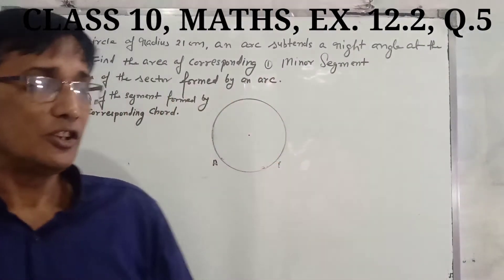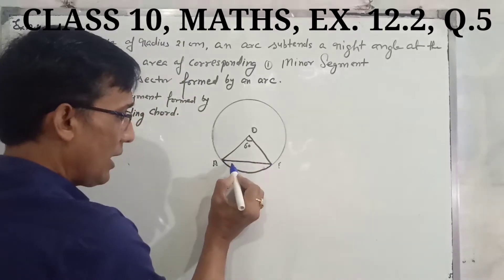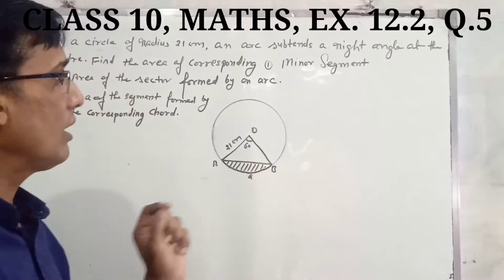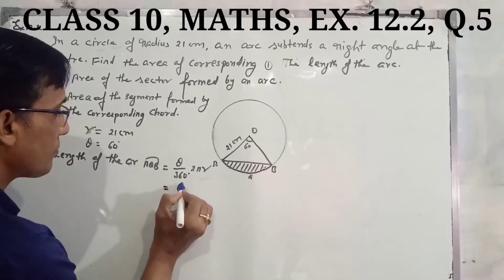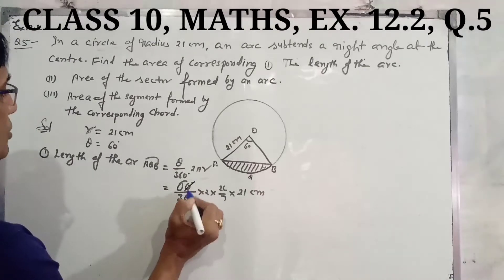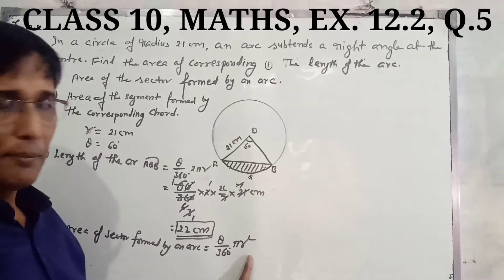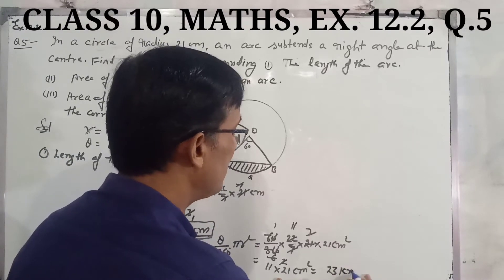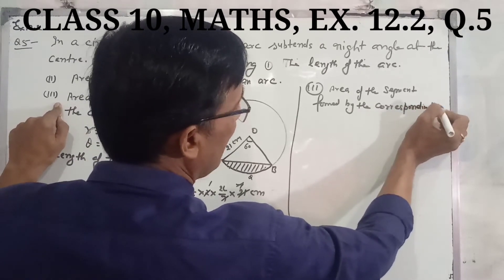Class 10th, Maths, Ex. 12.2, Q. 5 ( area related to circle) ncert solution.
Please watch, share and subscriby channel is very useful to thy students up to class 12 for all board.